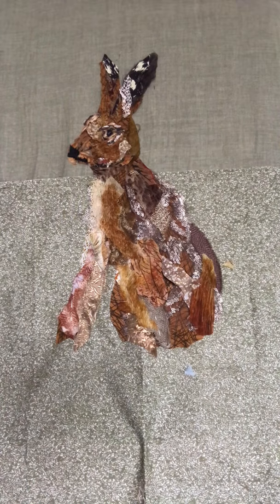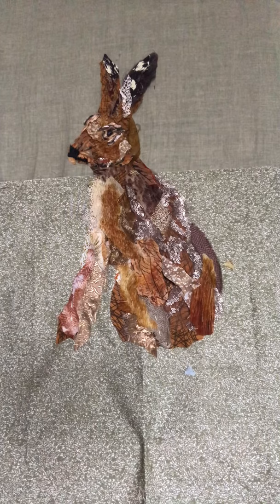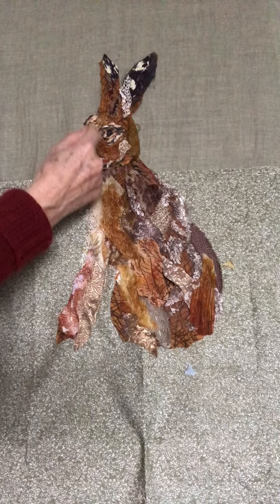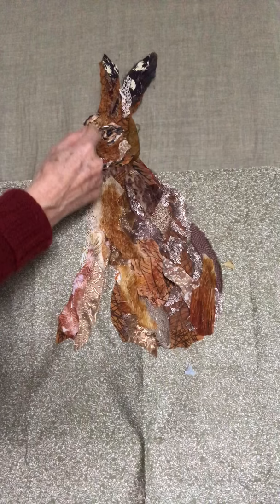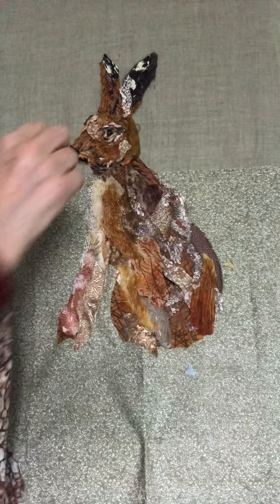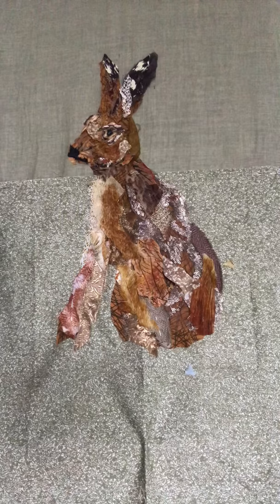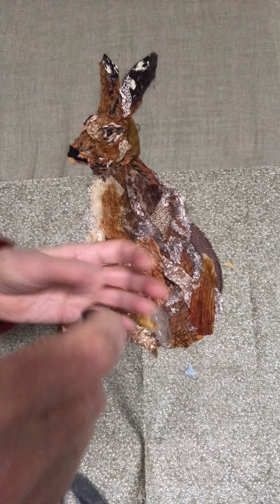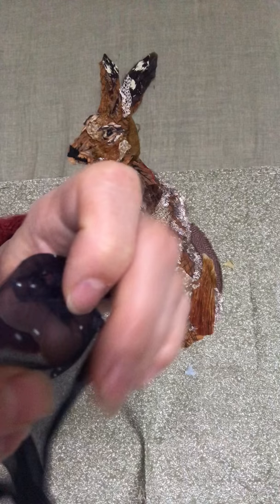Painting with Fabric: Hare #1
The beginning of a hare and choosing fabrics for eyes